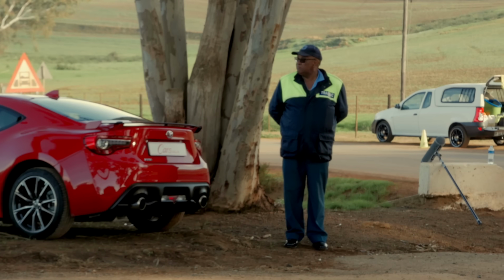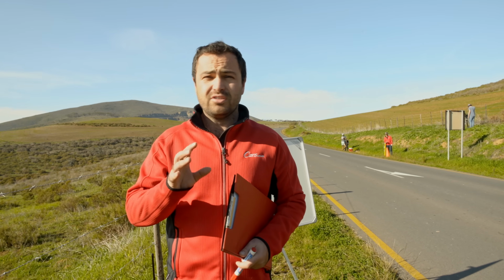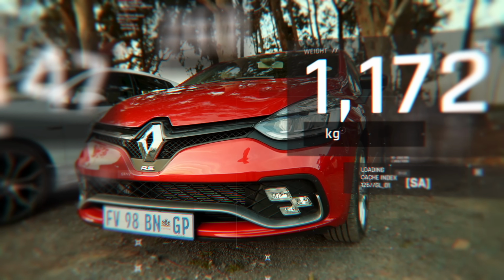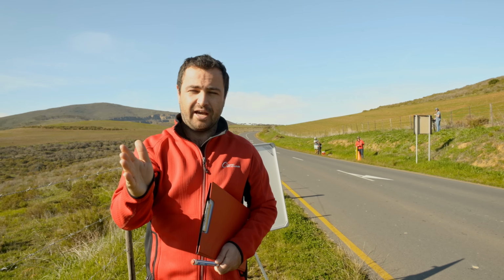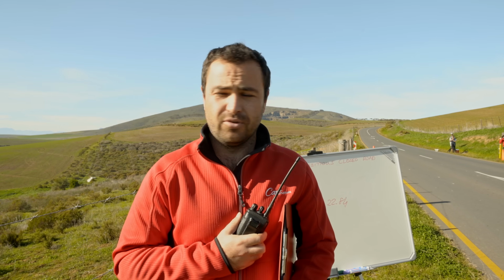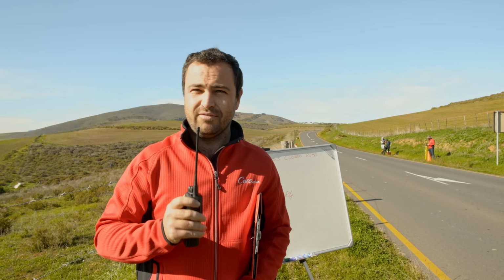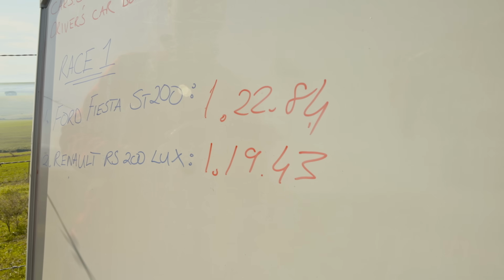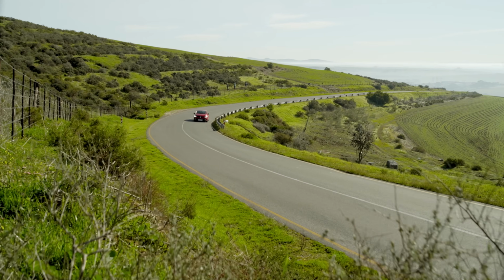Hillclimb Race 1 - Fiesta ST200 vs Renault Clio RS 200 Lux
Upcoming Hillclimb Races:

Race 2: New Toyota 86 vs Golf 7.5 GTI
Race 3: BMW M240i vs Jaguar F-Type 400 Sport vs Aston Martin Vantage N430
Race 4: Exhibition lap with the McLaren 570S and Ashley declares his driver's car of the day

In one of our most ambitious video projects yet, we worked with the city of Cape Town to close an incredible road in the farmlands beyond the city. It's always been one of our favourite pieces of tarmac to test cars and now we had it all to ourselves.

We lined up 8 high performance cars, fired up our very own race-ace Ashley Oldfield and staged three races - this is the first head-to-head.

The Fiesta ST200 is the most powerful official version of the current generation Fiesta that we'll receive in South Africa; sadly the popular Mountune version is not available in SA. It's a properly fun little rocket and it has the perfect rival in the Renault Clio RS 200 Lux. Both cars have exactly the same power output, at 147kW, and both cars weigh almost exactly the same, tipping the scales at 1170kg and 1172kg respectively.

These were to be our first two runs of the day and it gave Ashley the chance to get to grips with our private racetrack before he brought the big guns out later in the day.

Look out for the next 3 videos in our CarsRaceDay series, which will be released exclusively on our YouTube channel over the next few weeks.

Let us know what you think of the races in the comments below.

0:00 Intro
1:12 Engine power and torque comparison
2:13 Ford ST200 Hillclimb race
4:30 Renault Clio Hillclimb race
6:13 Commentary on the Hillclimb race results
7:14 Outro